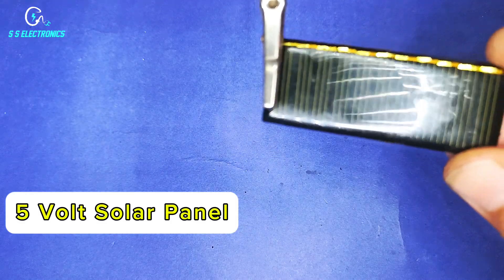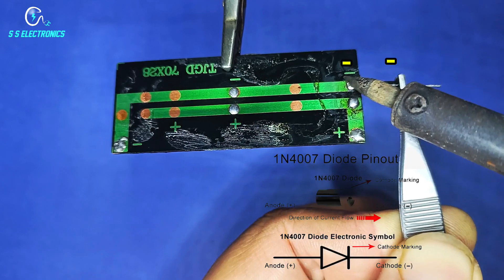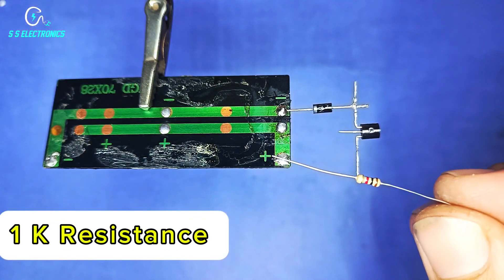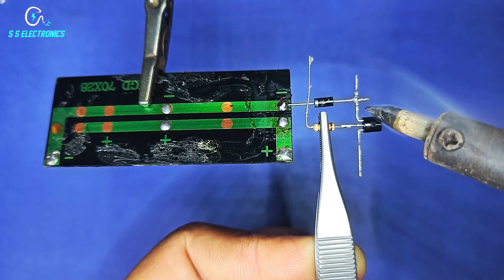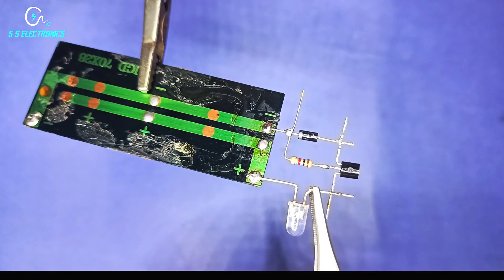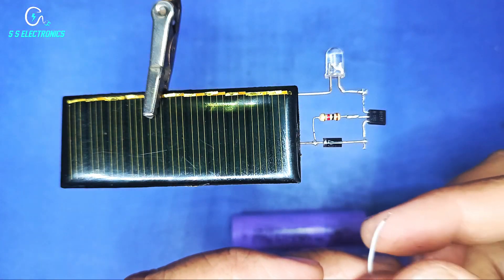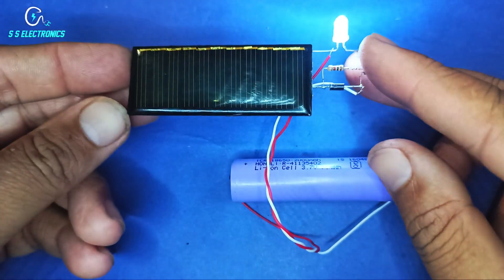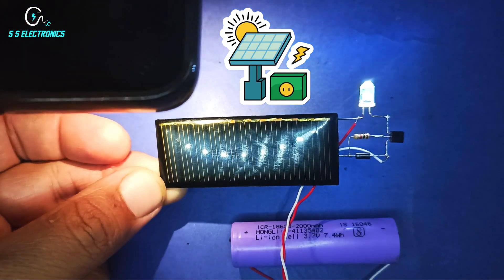How To Make Automatic On Off Rechargeable Street light with Solar Panel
Automatic On Off Rechargeable Street light Circuit with Solar Panel
Automatic on off light,how to make automatic solar street light
How to make automatic on off street light using solar panels
electrical project
automatic street light controller circuit using relays and ldr
street light diy project
diy street light
Other Projects Links:
Water Level Indicator